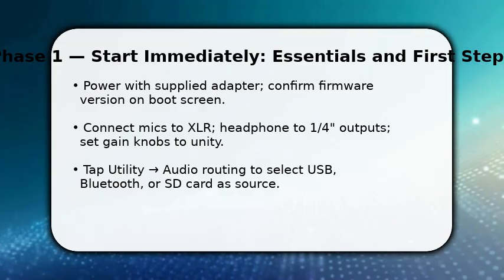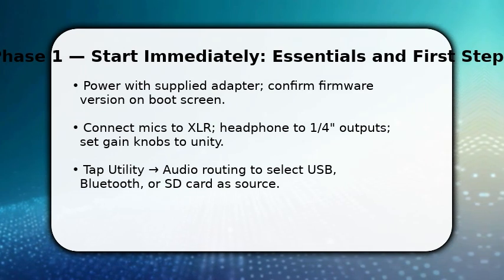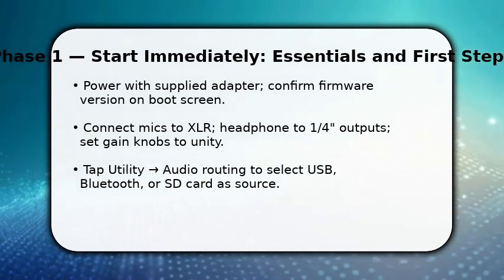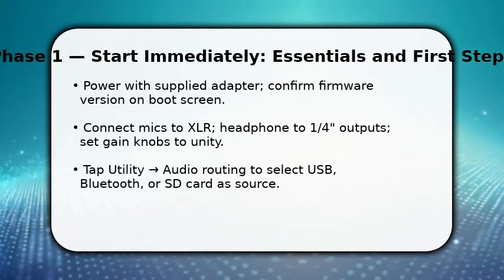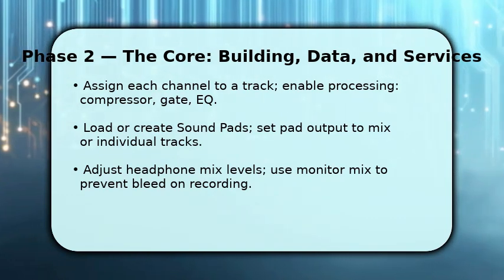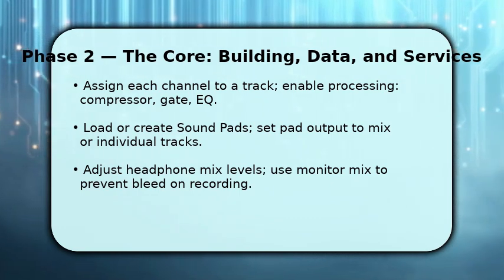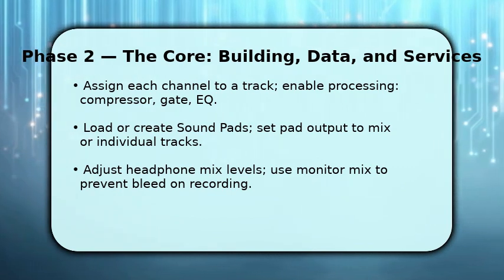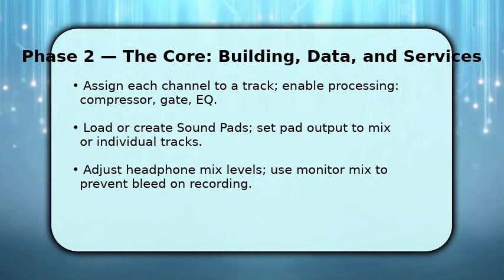How to Use Rodecaster Pro 2 (updated)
How to Use Rodecaster Pro 2 (updated) | 🔒 Surfshark VPN Deal — Stay private and secure. $1.99/mo + 3 Months Free ▸

Discover the full potential of Rodecaster Pro 2 for immersive video capture with our comprehensive guide. Learn about its advanced features, settings adjustments, and tips to enhance your filming experience.

Rocaster Pro 2, video camera tutorial, immersive recording, film production equipment, advanced photography techniques, camera setup guides, videography best practices, professional video tools, capturing high-quality footage, media capture devices